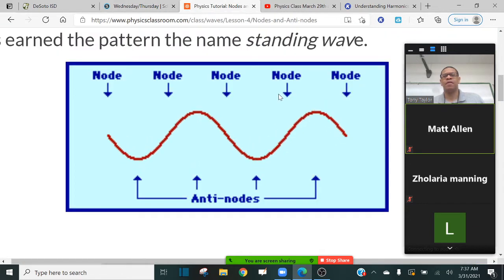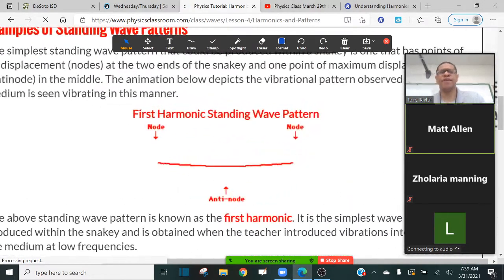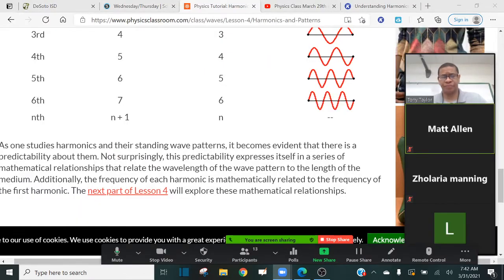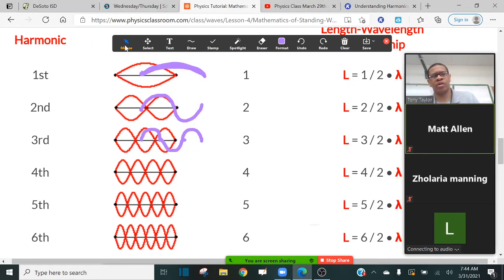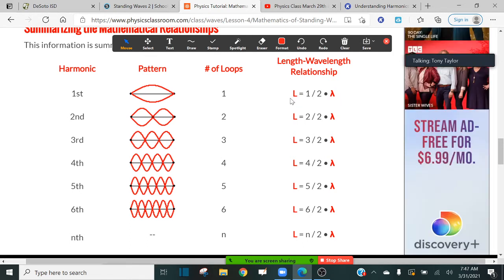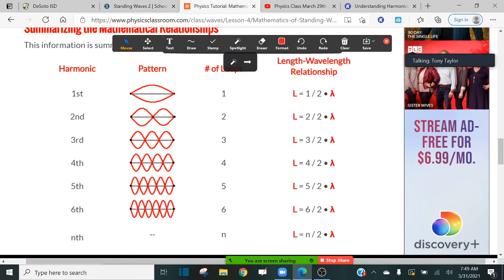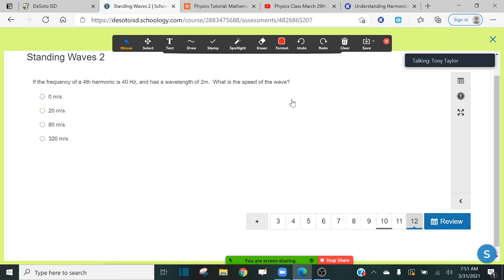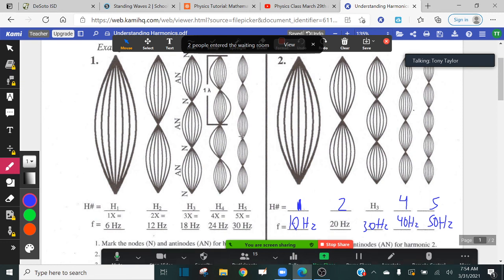Physics Class March 31st and April 1st, 2021